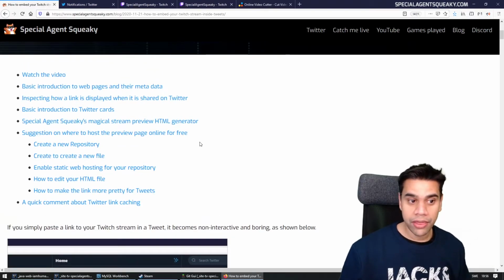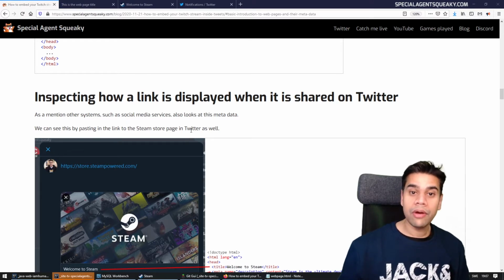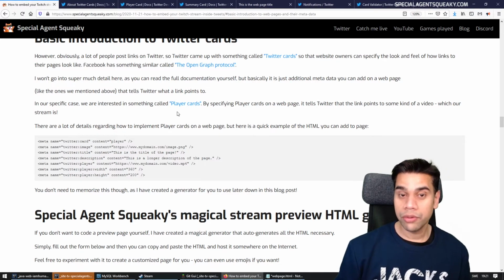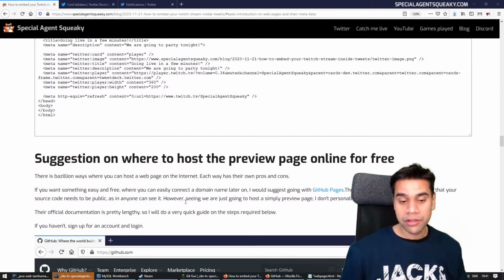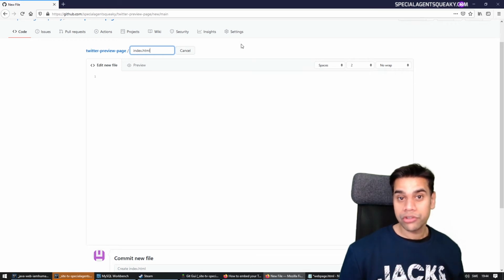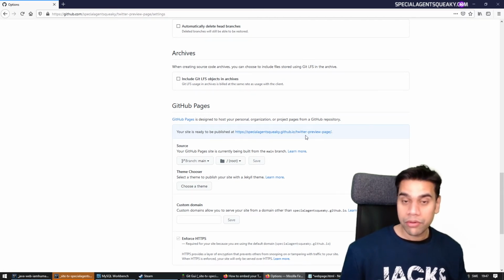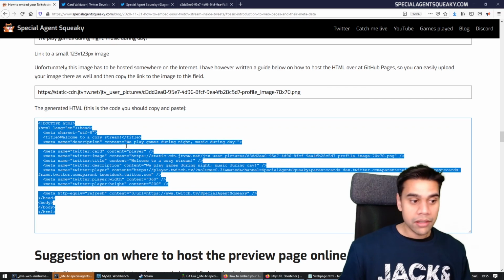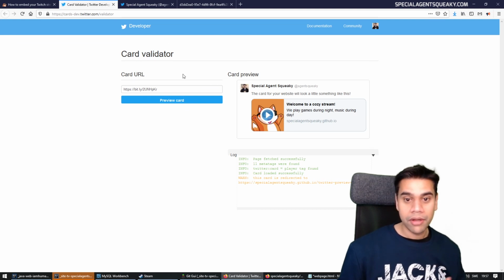(a new video exists) How to embed your Twitch stream inside a Tweet